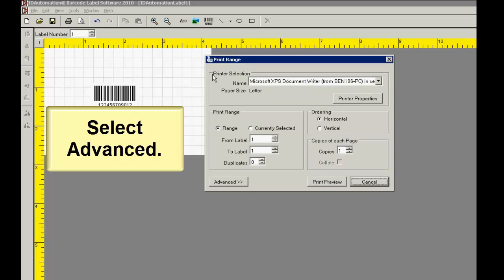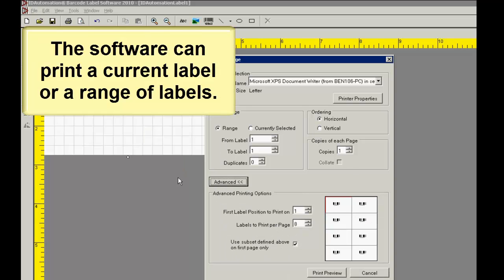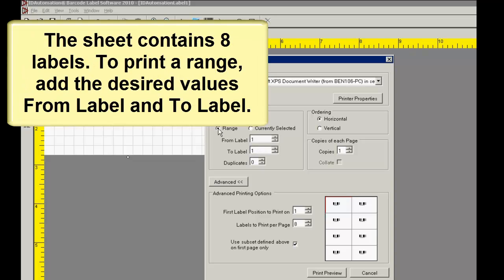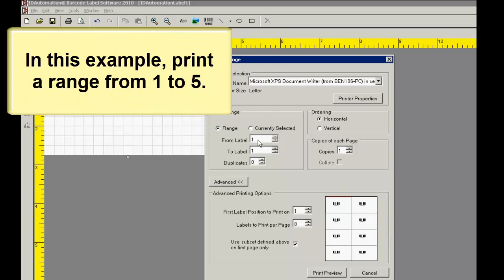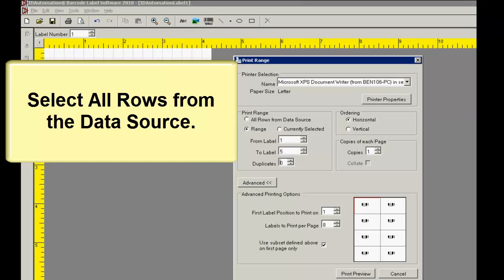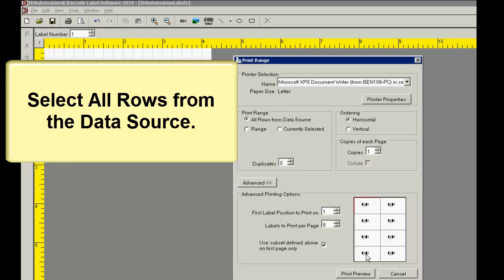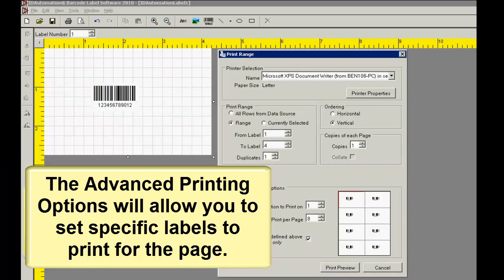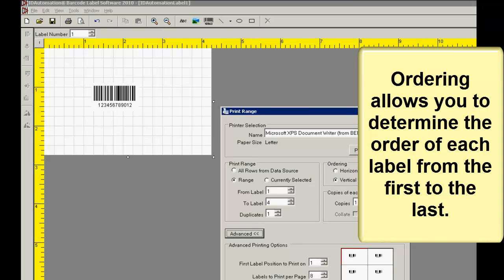How to Print a Range of Labels using the Barcode Label Software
This tutorial explains how to use the Print Range features in the IDAutomation BarcodeLabelSoftware.